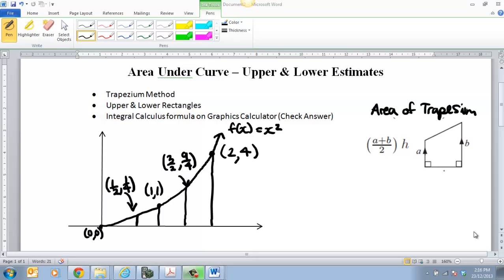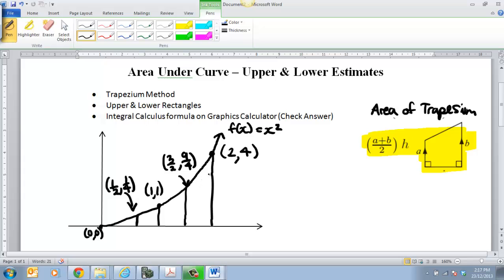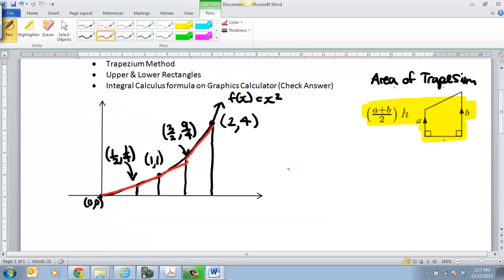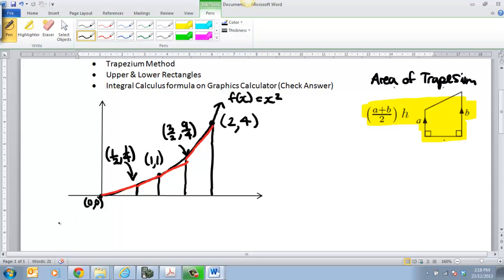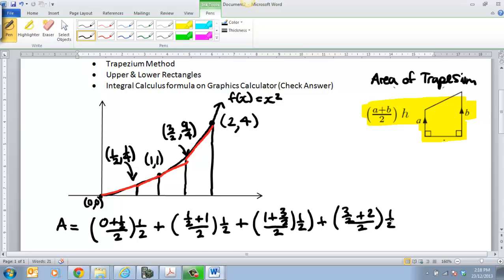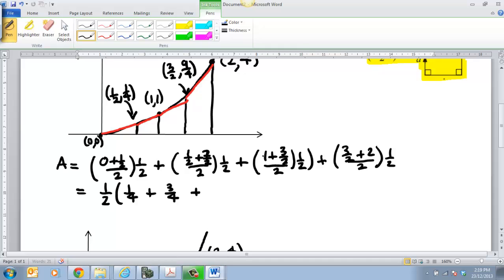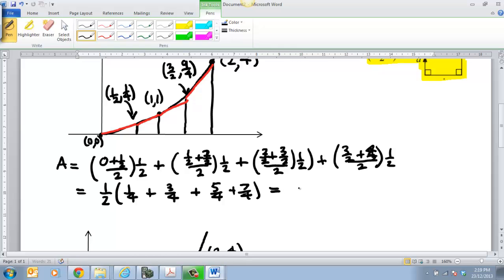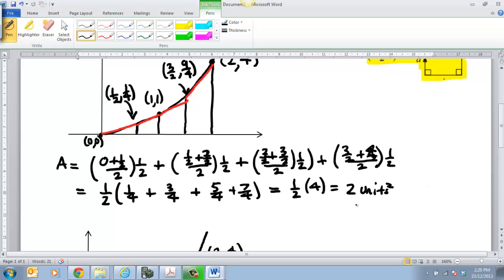Trapezium Method Video 3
Exercise 2D.1 -